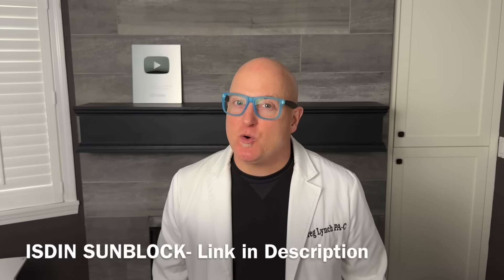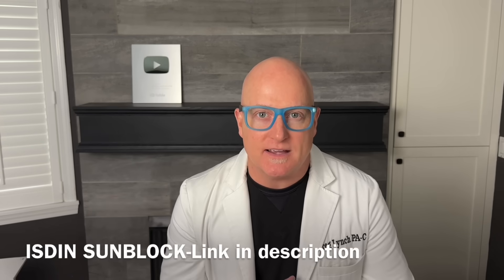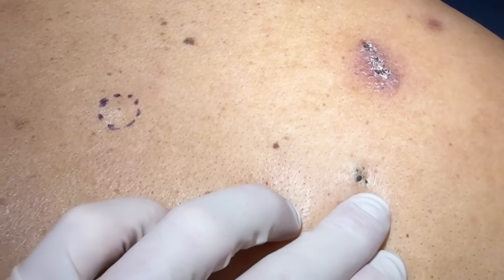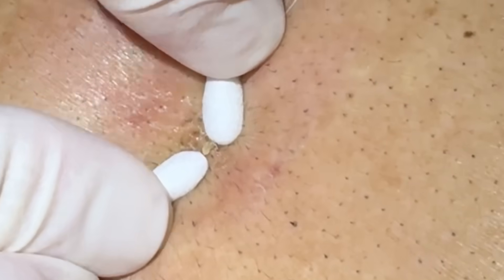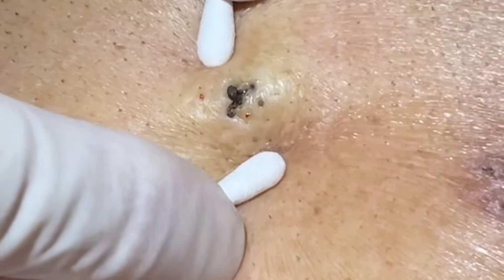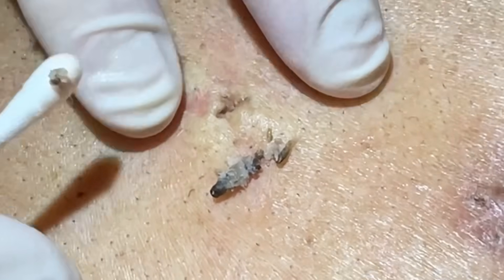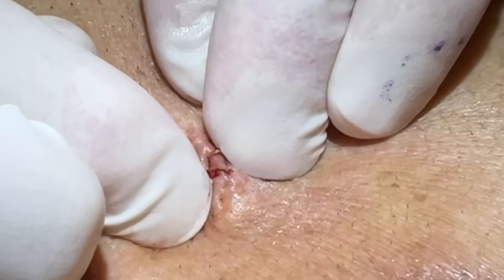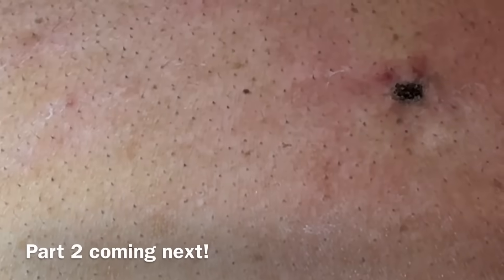Evolution of the blackhead part 1. The rare trident blackhead! Triple barrel extraction.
Thanks to my patient for sharing his procedures. This is part 1 of 2. First part is extractions, part 2 will show a full thickness, open dissection of a cyst from pore through the dermis, down into the fat tissue. Side profile great visual of what’s happening in the skin. Thanks for poppin by!